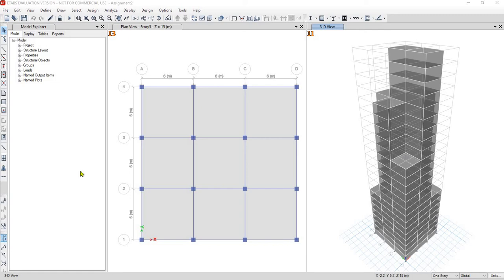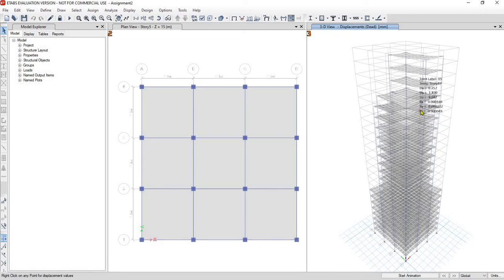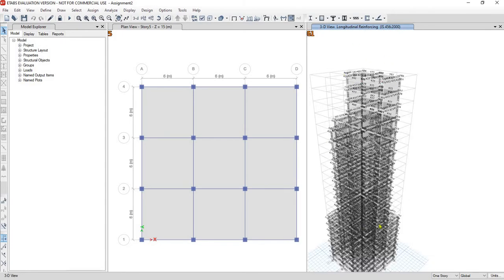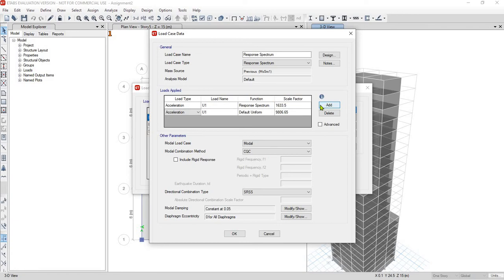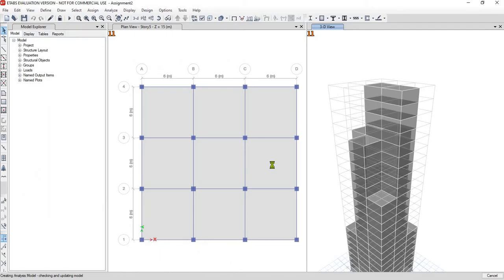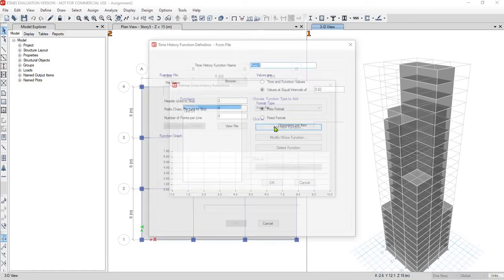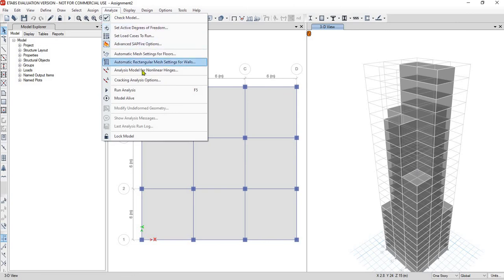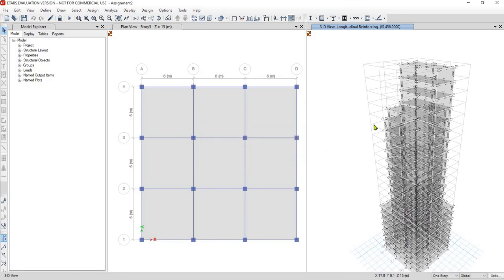Seismic Design - Project assignment for Skyfi Labs online course - by Koshy J Panicker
This video is made by Koshy J Panicker of IISc as a part of the final assignment of Seismic Design course from Skyfi Labs. The Seismic Design online video tutorials from Skyfi Labs was used to complete this project.